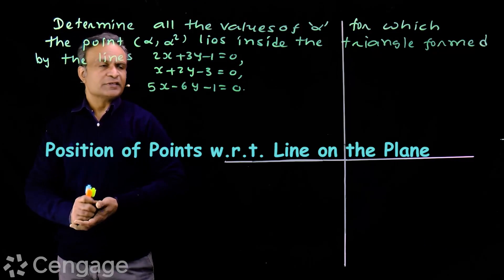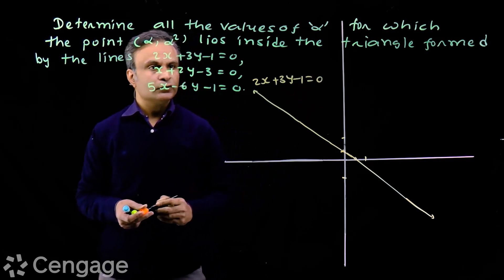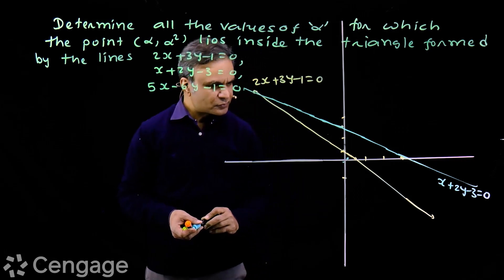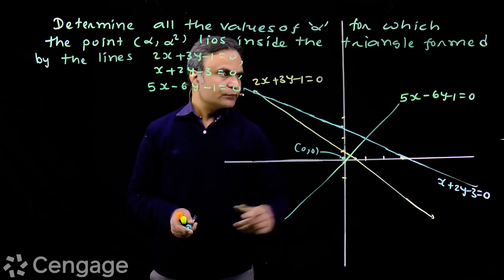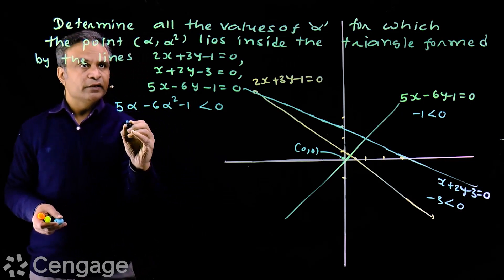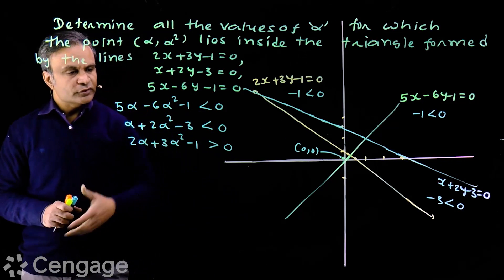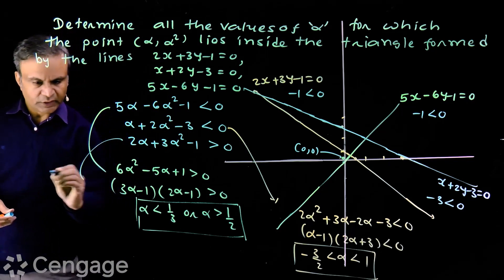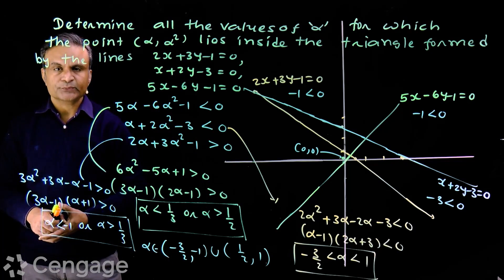Position of Points w.r.t Line | Cengage Exam Crack | G Tewani | Crack JEE 2022 | Mathematics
Keep learning!